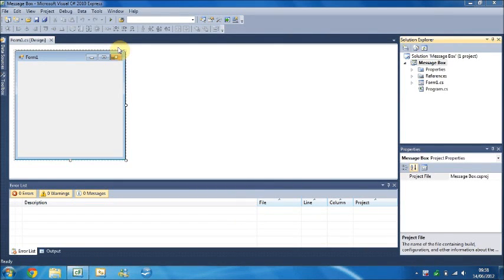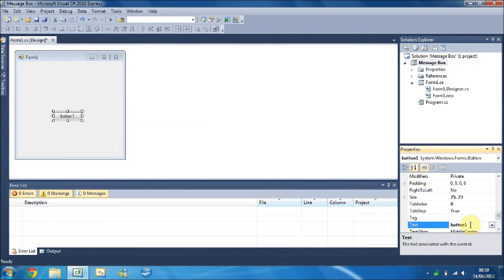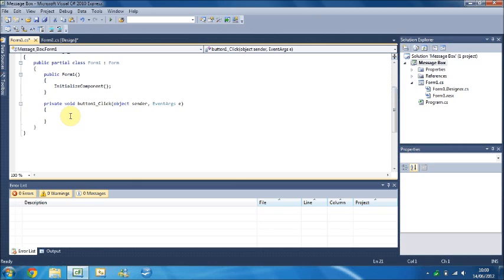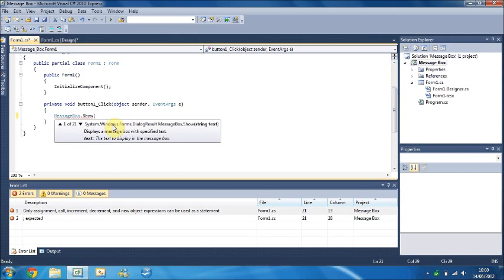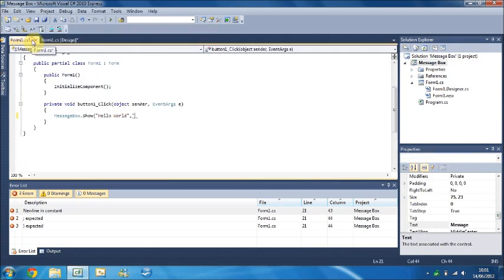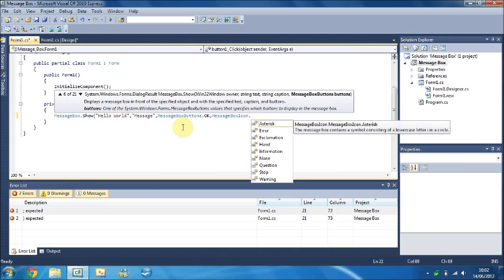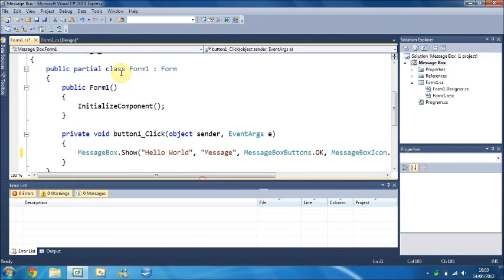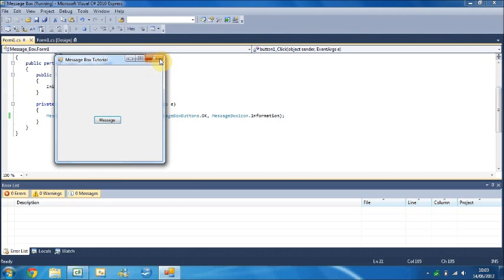Visual C# | Message Box | Tutorial #1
First video in the Visual C# tutorial series.